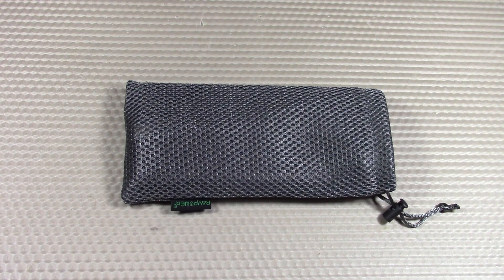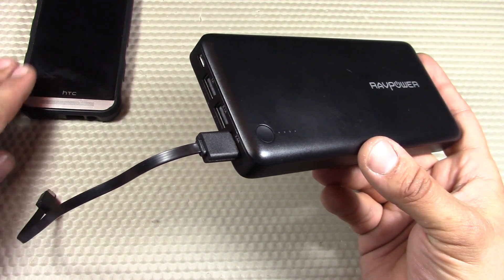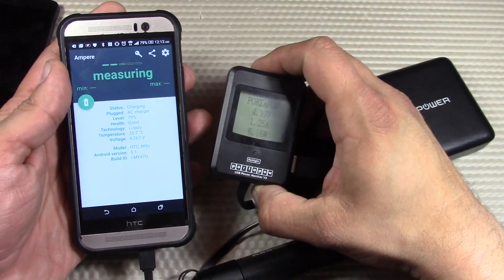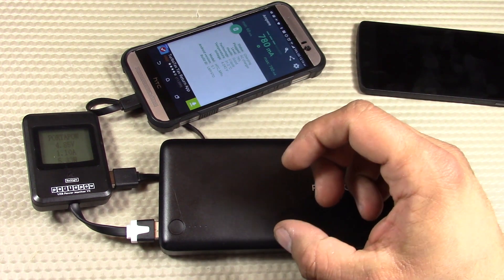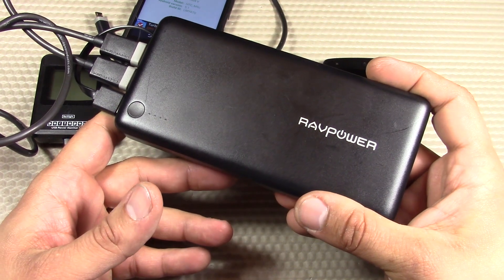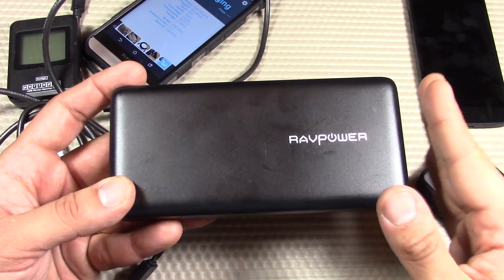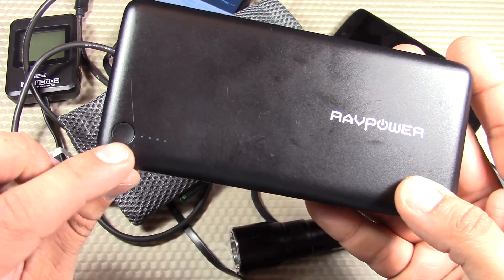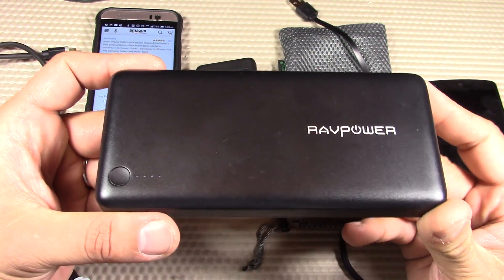RAVPower 26800mAh 3-Port External Battery Pack Power Bank Review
The RAVPower 26800 mAh External Battery Power Bank has the largest capacity of any charger I have tested to date. The capacity is HUGE! It features 3 USB ports of different output amperages, so you can charge multiple devices at a time. In this video we deep drive into how battery chargers work in general and I provide an analogy for understanding the three key features of all smart chargers: Charging, Stabilizing and Terminating. This particular charger would work great for travelers, especially while travelling by air, in addition to various backpacking applications such as a weekend getaway or even a 72-hour emergency kit (e.g., Bug Out Bag). I hope you enjoy watching this deep dive into the RAVPower 2800 mAh Power Bank!

PRODUCT DESCRIPTION:
If you are in need of a monster charge, then look no further. The RAVPower RP-PB41 26800 mAh External Battery Charger provides the charge you need and then some. Strap your devices in and prepare for an electrifying dose of power - charge an iPhone 6 ten times over; an iPhone 6 Plus or Galaxy S6 over six times, or an iPad Air twice all on a single charge.